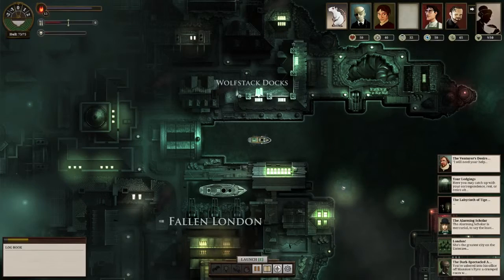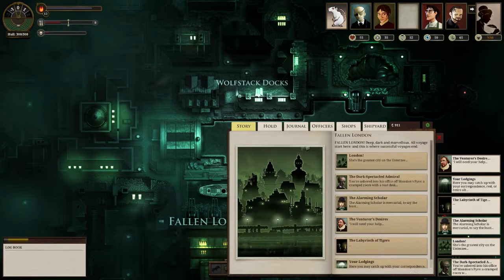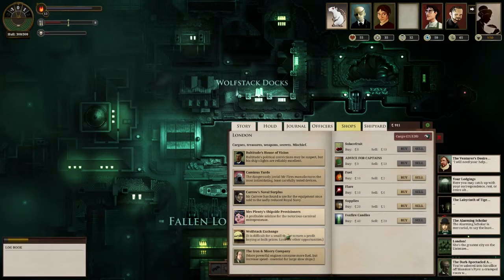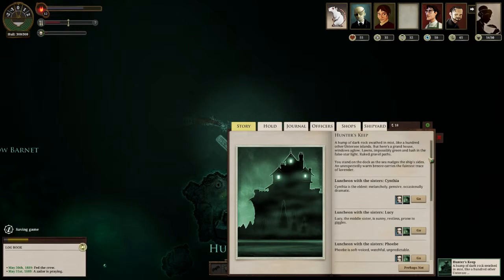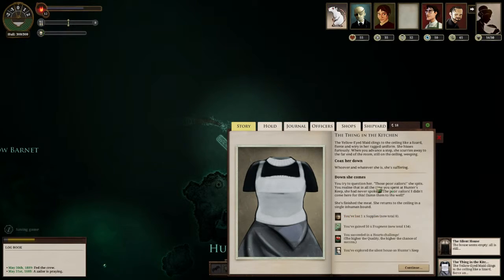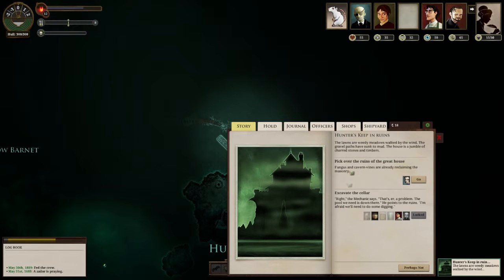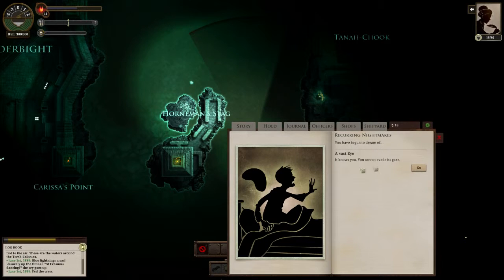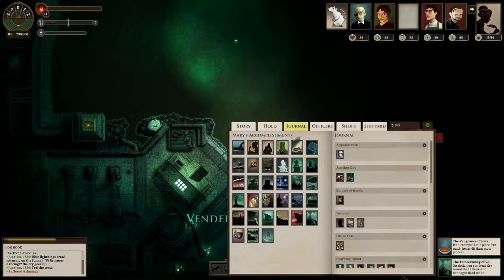Sunless Sea - E21 - An Upgrade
Sunless Sea is a game by Failbetter Games set in the Fallen London Universe. In thie game you take control of a ship in a world where London was pulled under the Earth into a place full of monsters, darkness, and the body of water known as the Unterzee. Your goal in this game is to take control of a captain and his successors (for when he does die) and explore the Unterzee, trade, and take up missions.